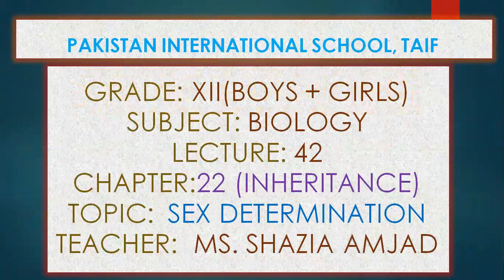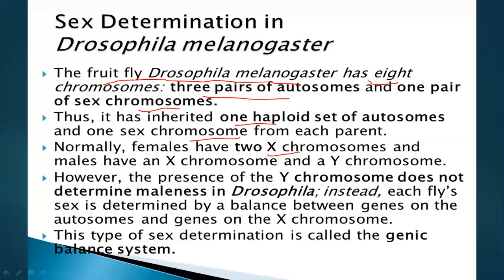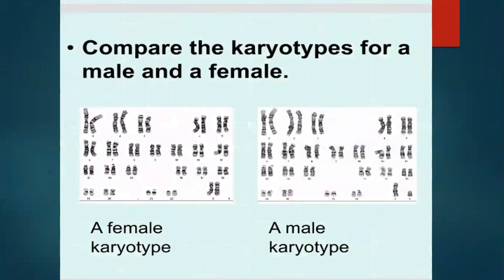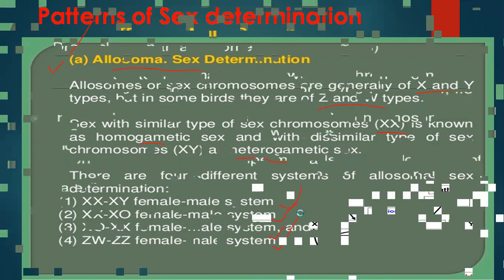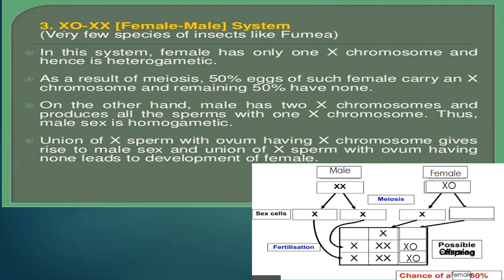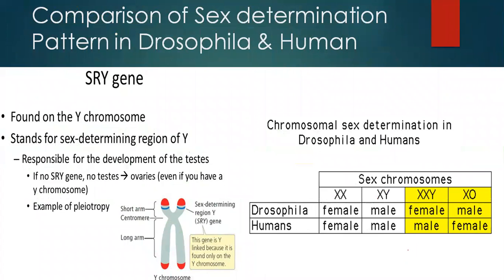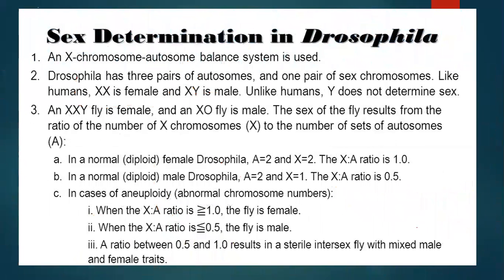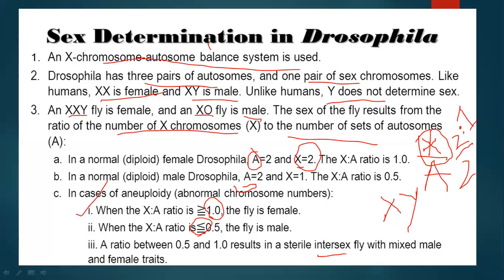Grade 12 Bio 42